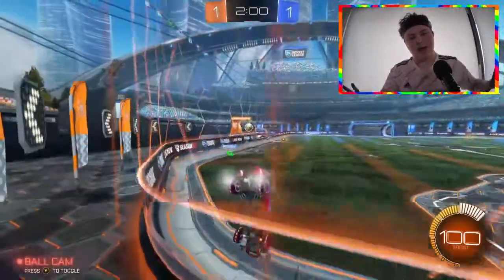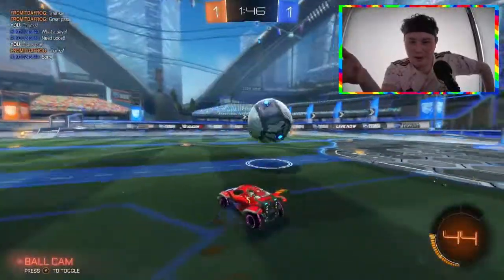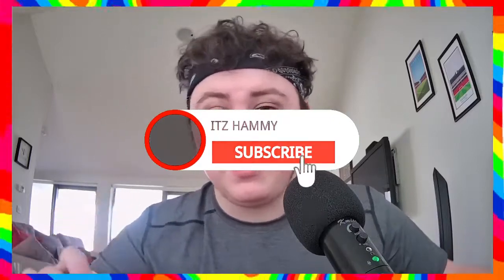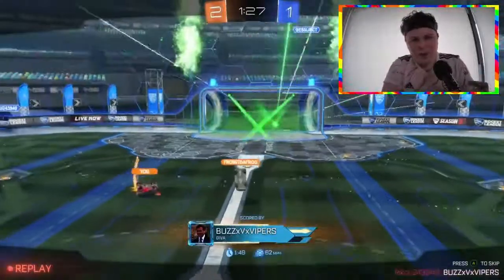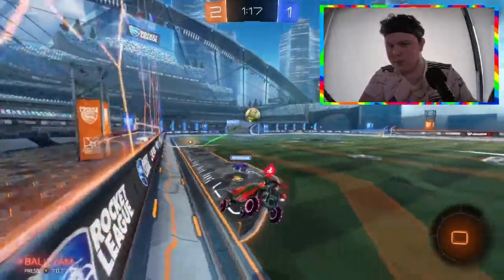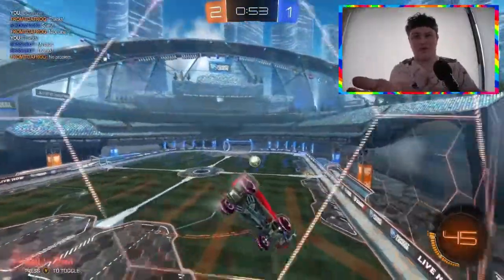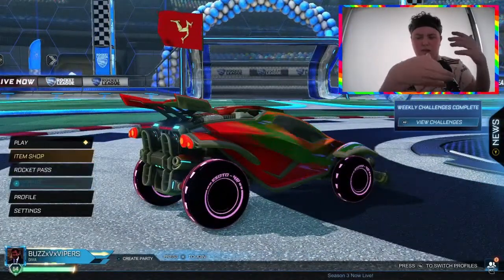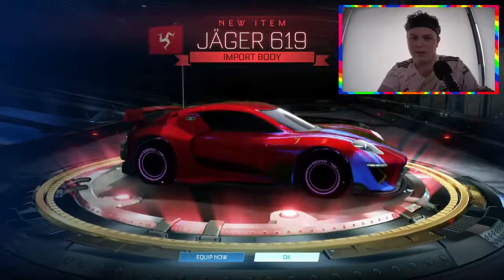How To Get FREE Drops In Rocket League 2021 - Full Guide To Easy Rocket League Drops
Hi guys and welcome to another video here on my channel! In todays video I will be showing you how to get yourself some free drops in rocket league season 3 (2021) The new update of rocket league has got many people desiring new drops for that all so exciting new in game loot that can up your inventory to the next level. So make sure to watch this video right to the end to ensure you know very possible method of earning yourself them all important drops in rocket league for free this season!

Official Streams for drops!

These are the tags I have used for this video. Hopefully this is what you are looking for :)